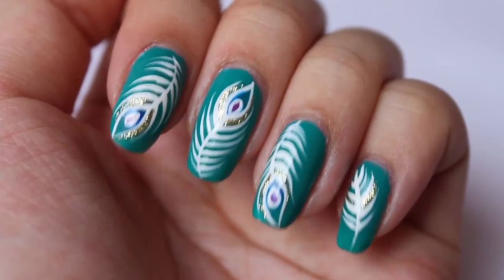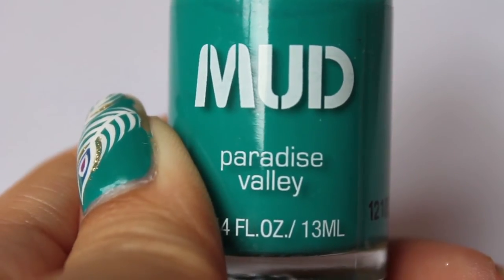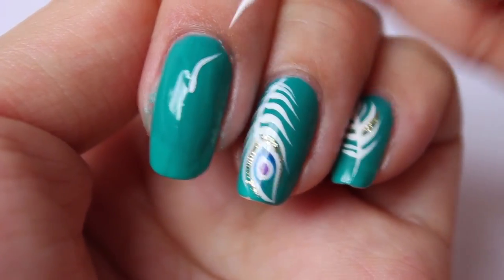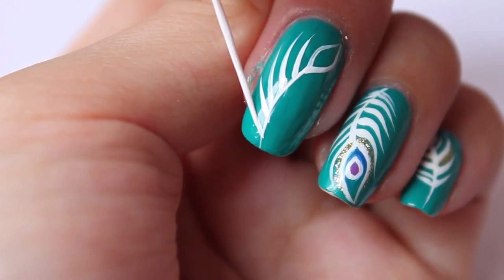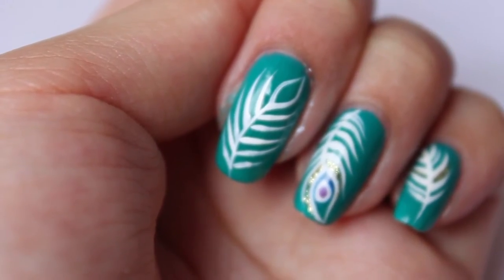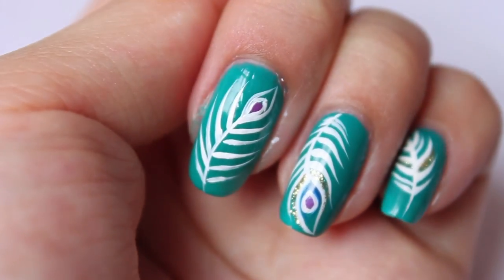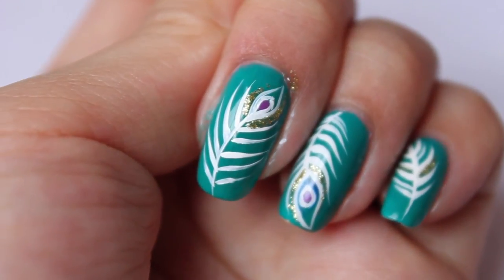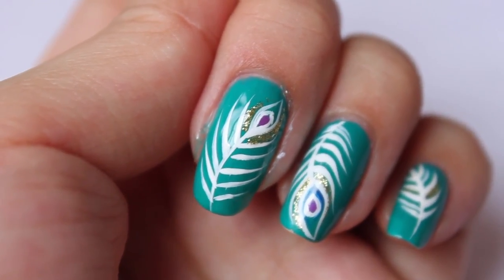Peacock Feather Nail Art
Tutorial on how to create simple peacock feather nail art with a striper brush!

Sorry for the crap video execution, it was done quickly!